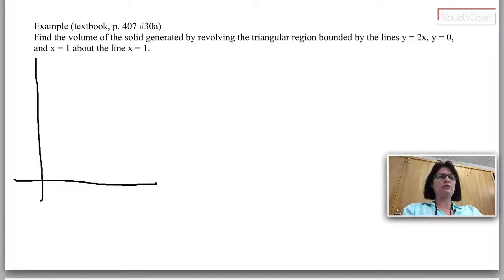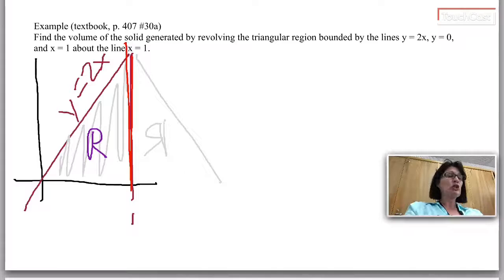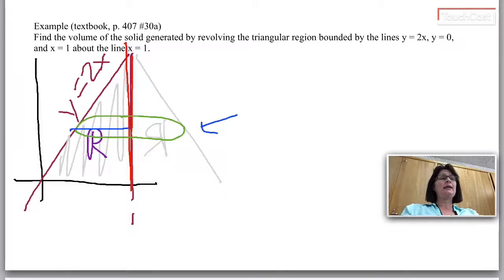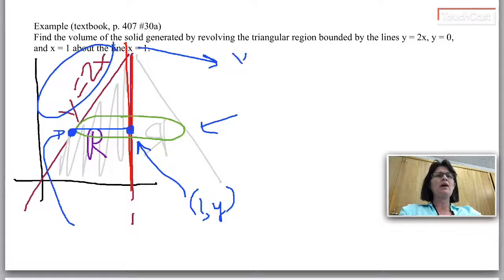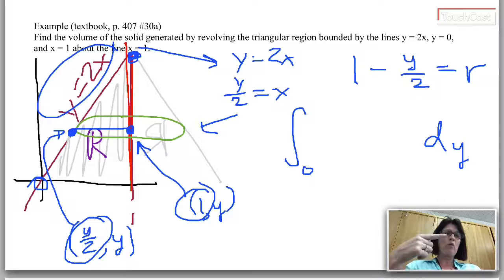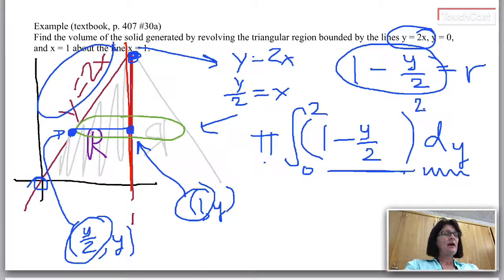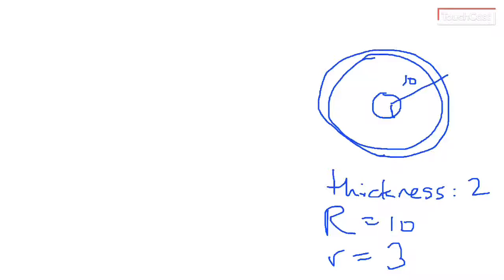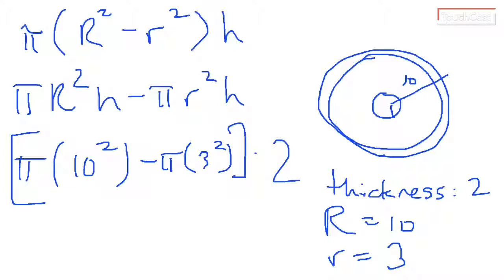7.3 Solids of Revolution (part 4)